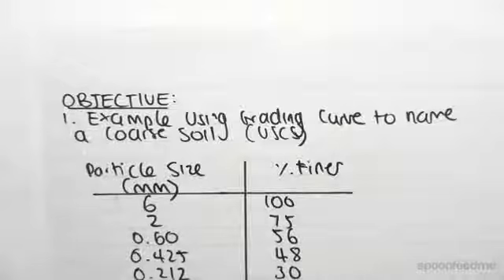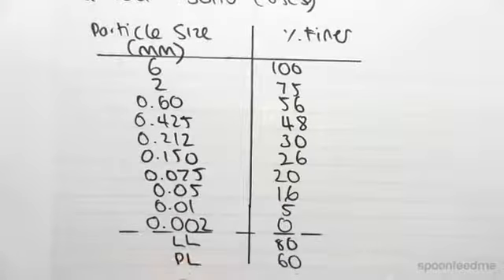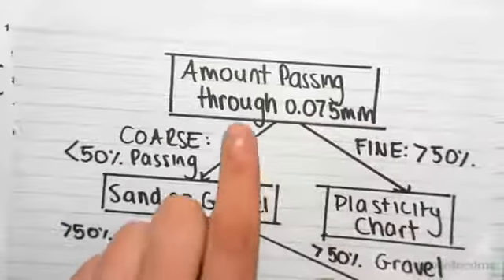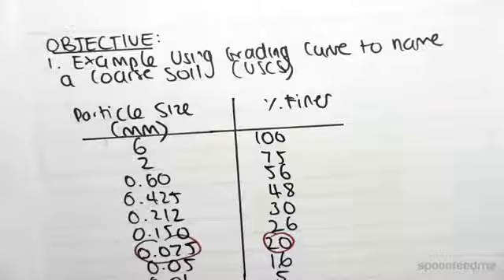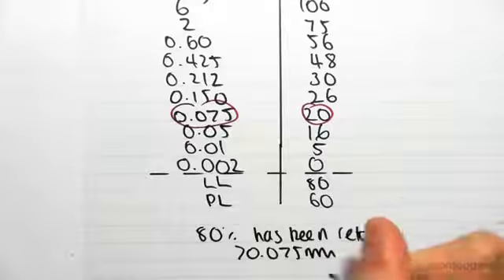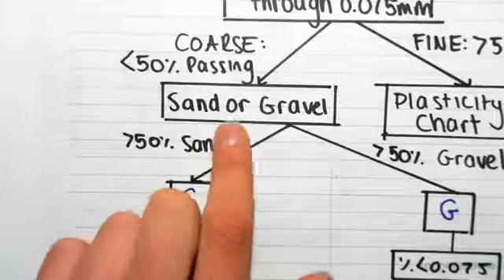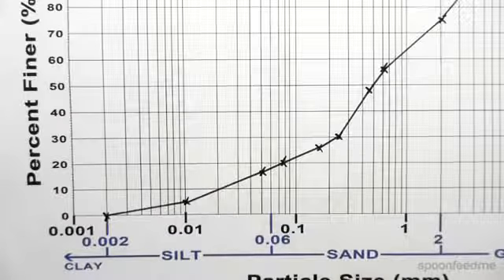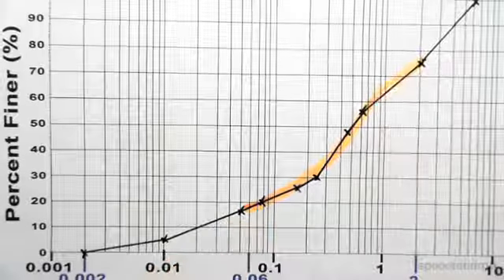Classification of Coarse Grain Soil under the Unified Soil Classification System Example 2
For more FREE video tutorials covering Soil Classification and Soil Mechanics

In this video we look at the classification of coarse grain soils. In this second example we are given a table, which shows the distribution of particle size obtained from a sieve analysis. We then determine if the majority of coarse grain particles are sand or gravel, which can be attained graphically from the grading curve. We then determine the percentage of fine particles less than 0.075mm and finally plot the Liquid Limit against Plasticity Index in the Plasticity Chart. This information is used in the Unified Soil Classification System to classify the soil type.

This video is part of the topic soil classification, which utilizes sieve analysis and particle size distribution to name different types of soil. The soils are all defined under the Unified Soil Classification system.